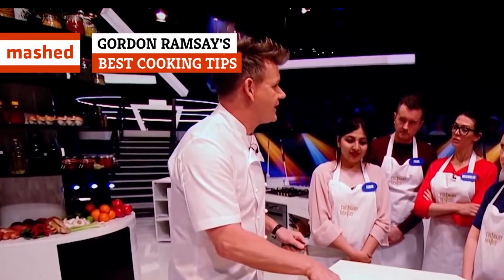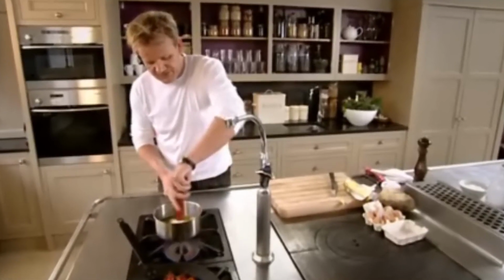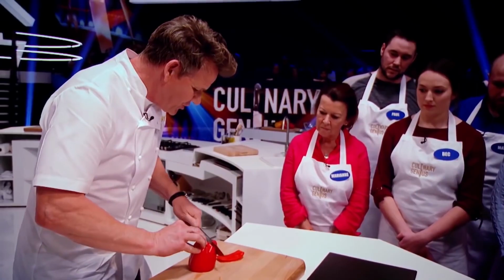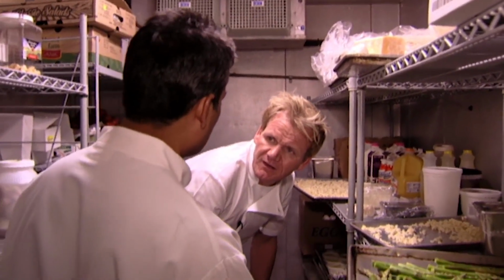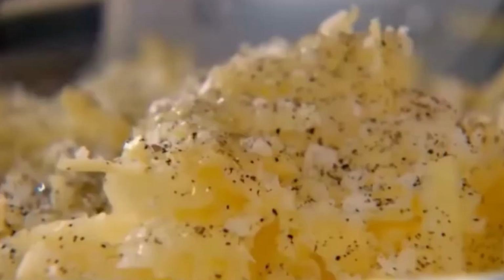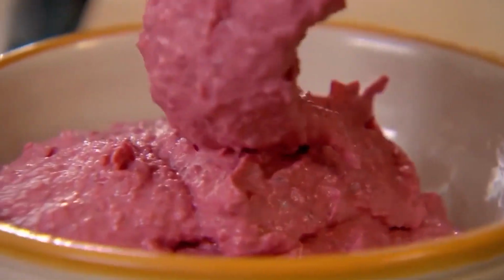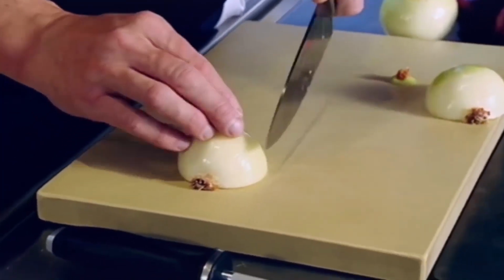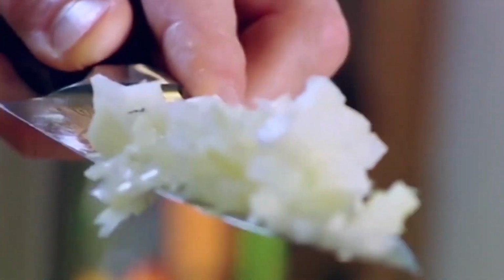The Best Cooking Tips From Gordon Ramsay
Gordon Ramsay has become known for his angry, profanity-laden rants on shows like Hell’s Kitchen and Kitchen Nightmares, but anyone who has watched full episodes of those shows knows that the chef is always gracious when he tastes something that’s perfect. Sure, he’s good at yelling at people, but his real passion is for fantastic food, and he has plenty of tips to help chefs of any caliber succeed. From the simple ingredients that will improve your scrambled eggs to the secret to grating mozzarella, let’s take a look at the best cooking tips that Gordon Ramsay has offered over the years.

Ramsay's famous scrambled eggs | 0:00
Bell pepper perfection | 1:00
A great way to grate | 1:33
Restaurant-perfect hash browns | 2:14
Can't be beet | 2:58
Back to basics | 3:35